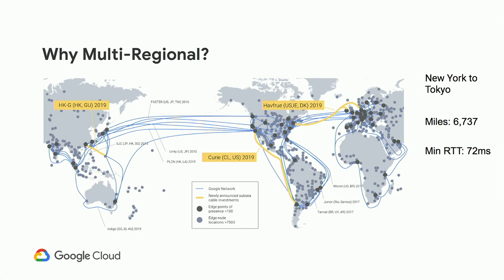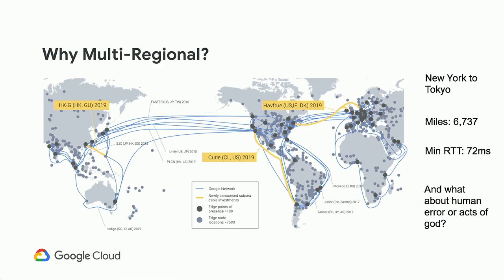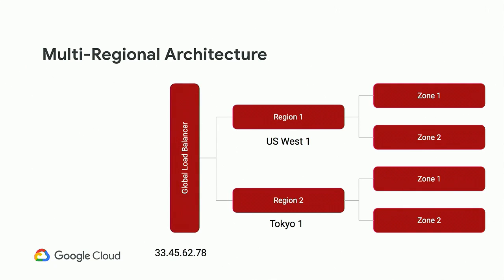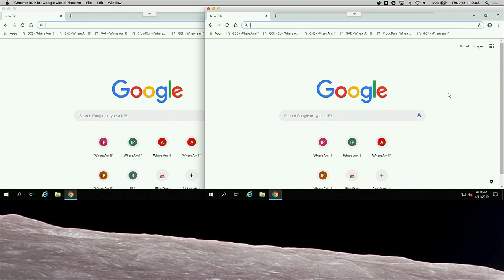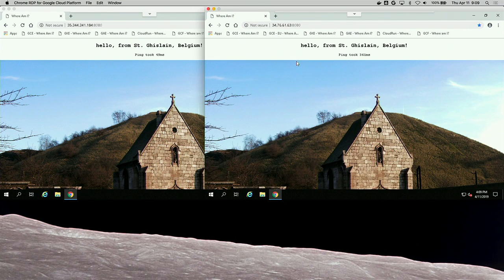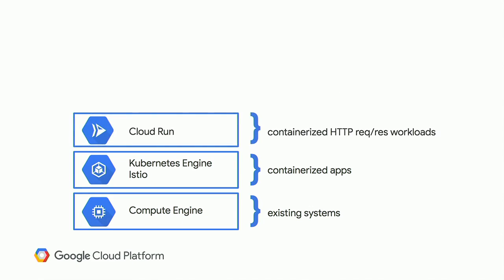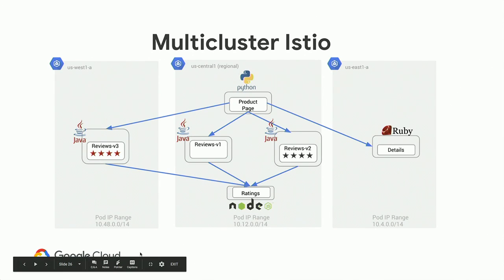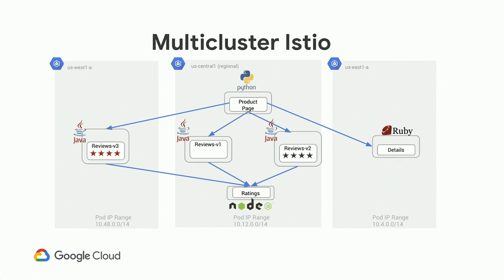Running Multi-Region Apps on Google Cloud (Cloud Next '19)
There are many reasons why you want to deploy your app in multiple regions. Maybe you're looking for extra resiliency and redundancy, or you want to minimize latency for your globally distributed users. Either way, running code in multiple regions can be challenging. There is a lot of complexity to uncover and limitations to work around.

In this session, we first look at different options when it comes to running code in Google Cloud. Then, we figure out what it takes to run that code in multiple regions. Along the way, we explore the pros and cons of each approach. At the end of the session, you will have a concrete decision tree of the available options.

Speaker(s): Mete Atamel, James Ward

Session ID: DEV302

event: Google Cloud Next 2019; re_ty: Publish; product: Cloud - Compute - App Engine, Cloud - Containers - Google Kubernetes Engine (GKE), Cloud - Compute - Compute Engine; fullname: James Ward,Mete Atamel;